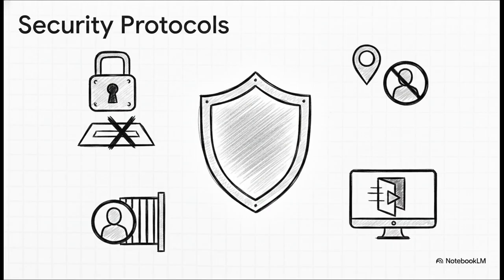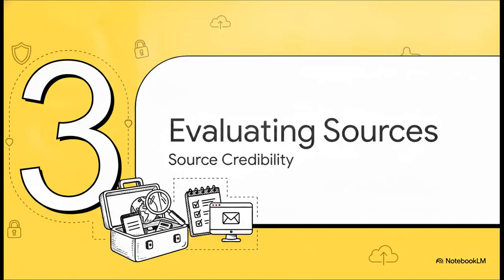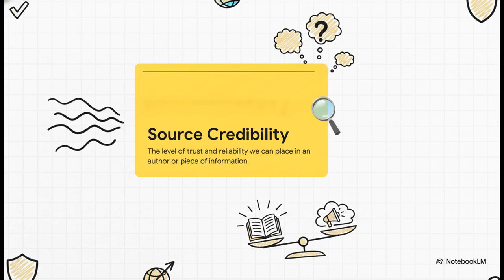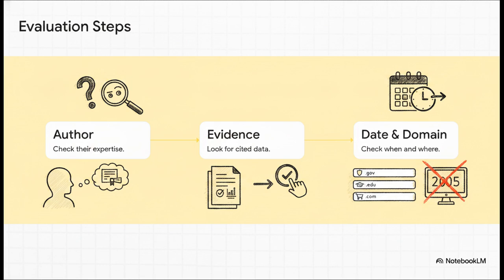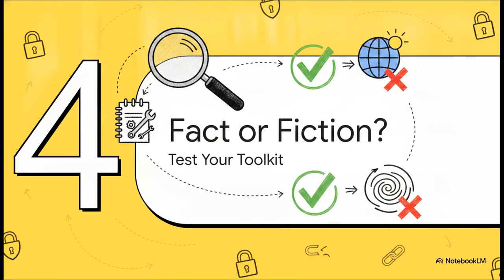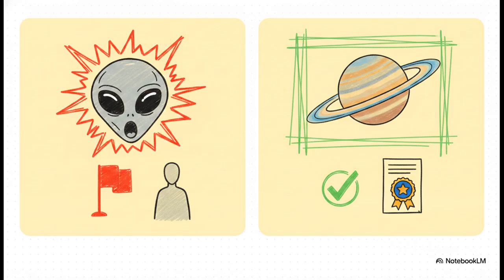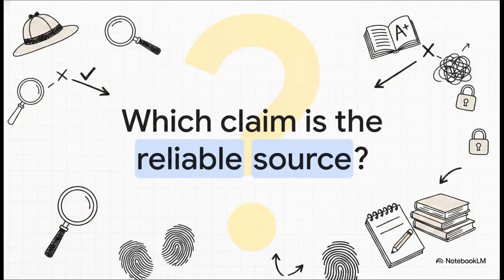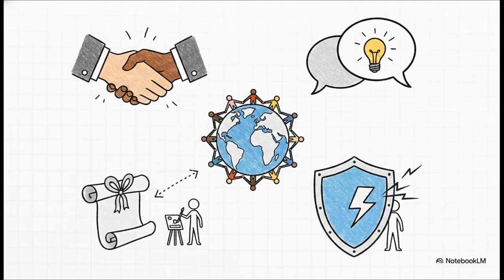Grade 7 IT: Reliable and Responsible Internet Use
Learn reliable internet use: privacy and security basics, source credibility, fact vs. fiction, and digital citizenship.
A Grade 7 Information Technology lesson (Unit 1 Lesson 3) for students.

Chapters:
0:00 Intro
0:58 Internet and communication basics
1:53 Privacy and security basics
2:51 Evaluating source credibility
4:15 Scenario: fact or fiction
5:18 Being a digital citizen

Grade 7 Information Technology U01 L03 — Internet and Communication: Reliable Use and Responsible…